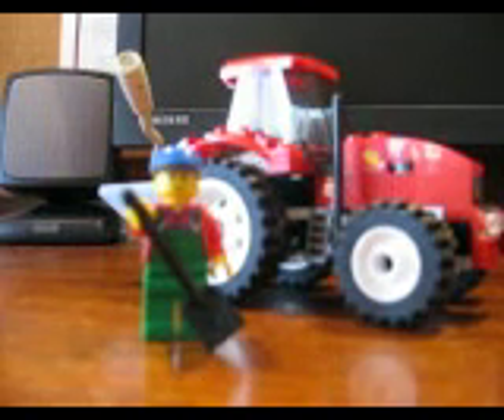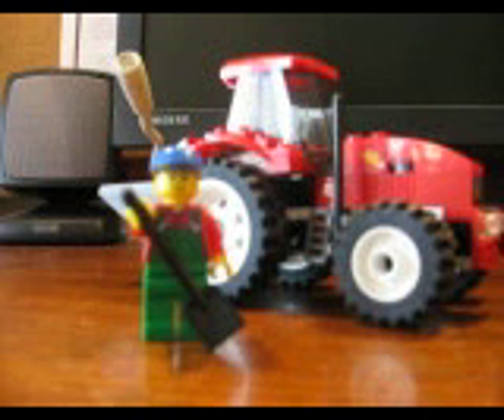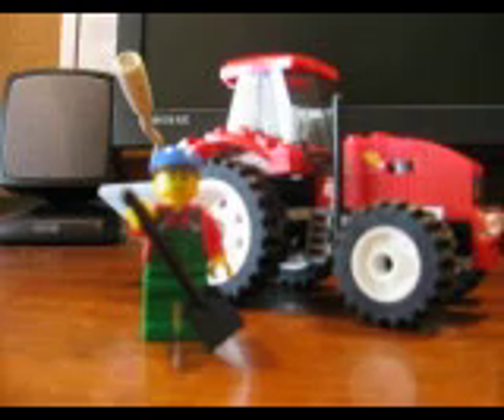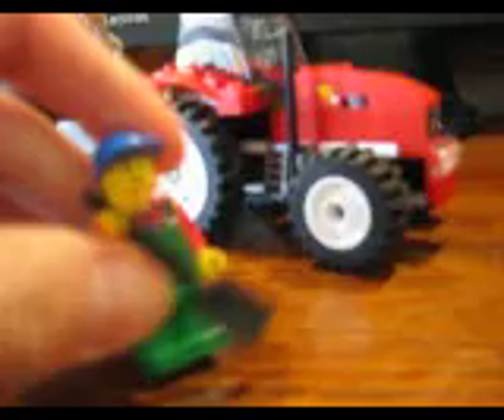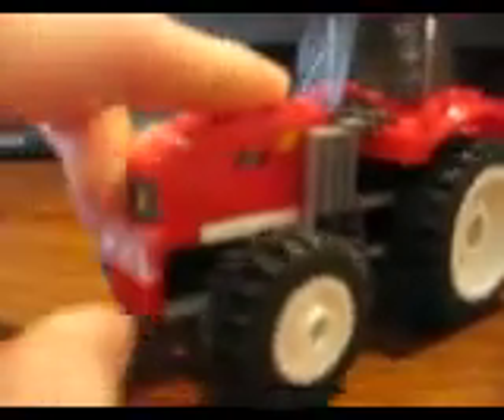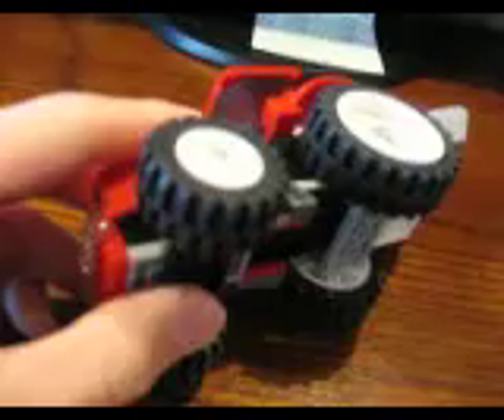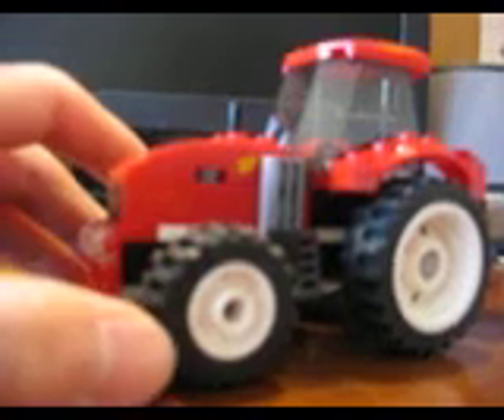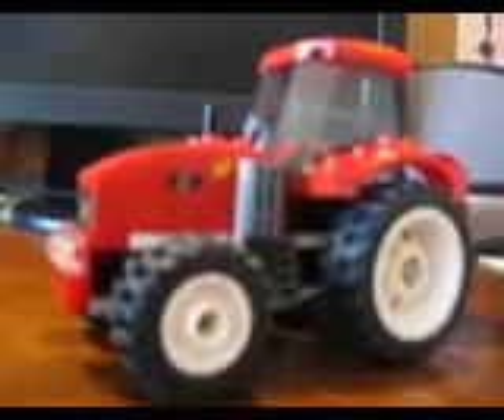Lego City Tractor 7634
This is a review about the Lego City Tractor set number 7634.

Price: $13 U.S. dollars
Pieces: 78